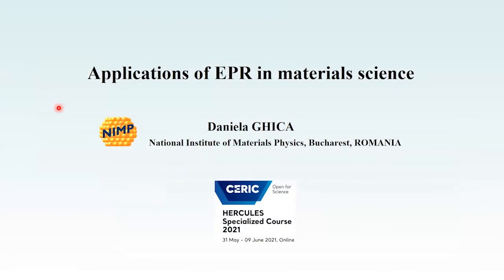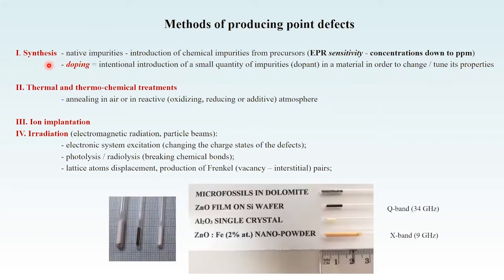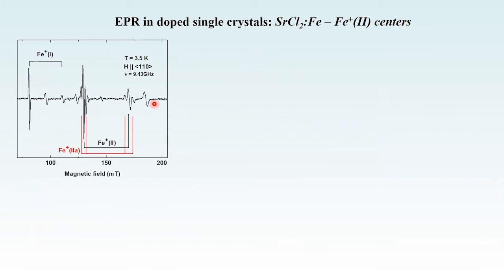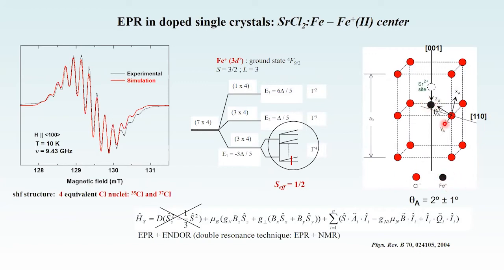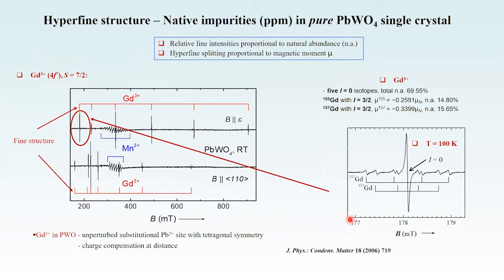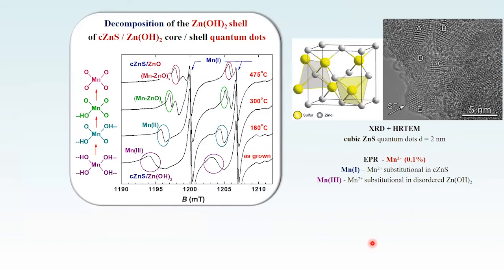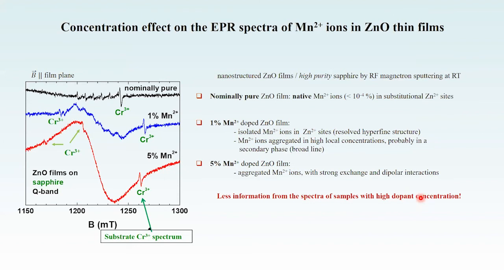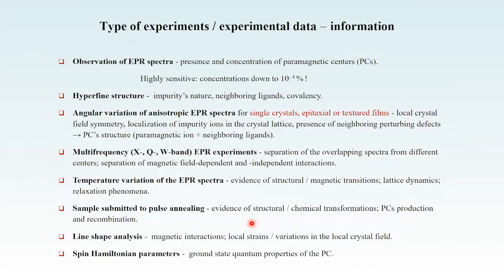HERCULES SC'21 - Applications of Electron Paramagnetic Resonance in materials science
Applications of Electron Paramagnetic Resonance in materials science by Dr. Daniela Ghica from CERIC’s Romanian Partner Facility, the National Institute of Materials Physics